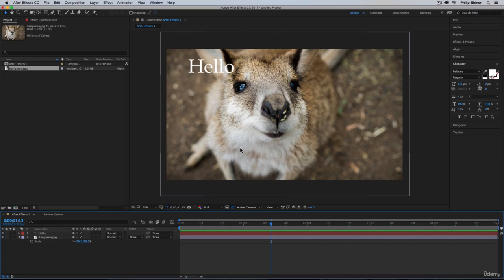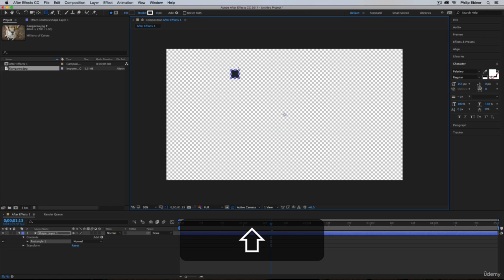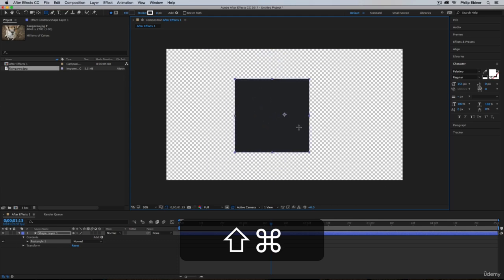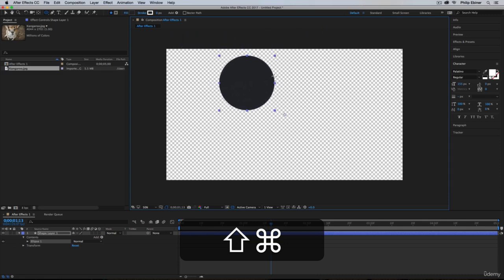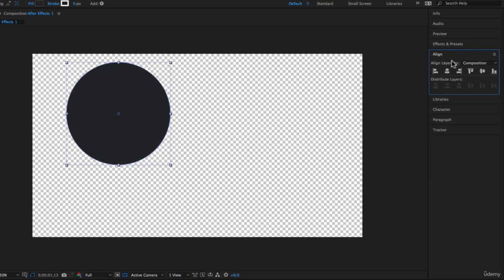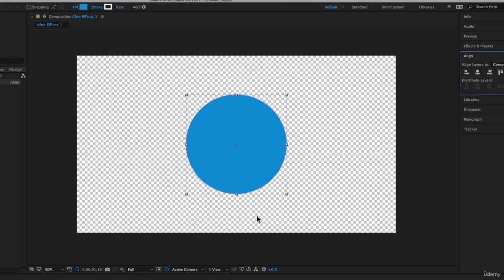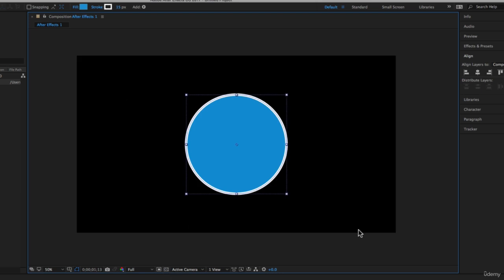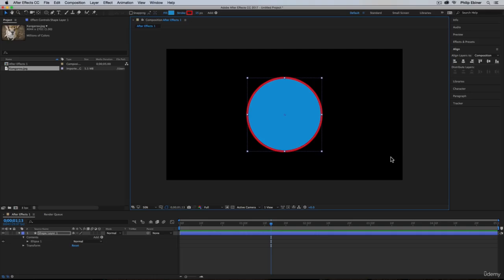Create a Perfect Square or Circle, Alignment, and Colors After Effects Course